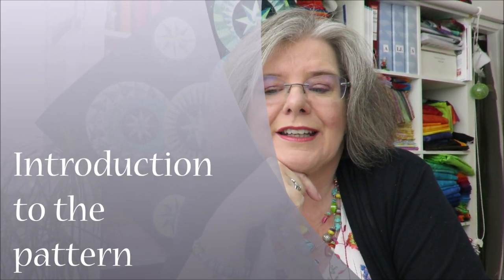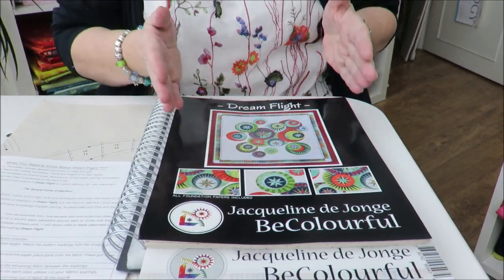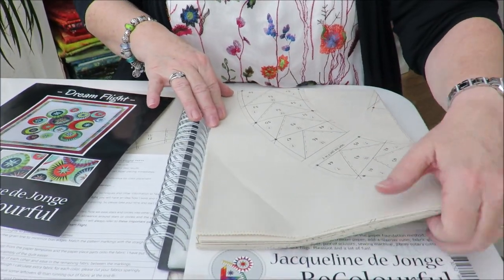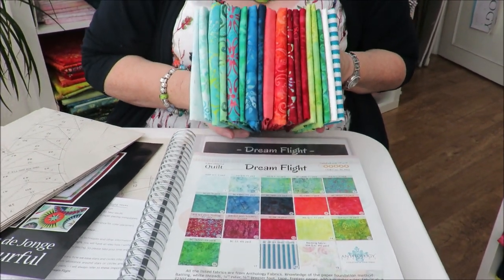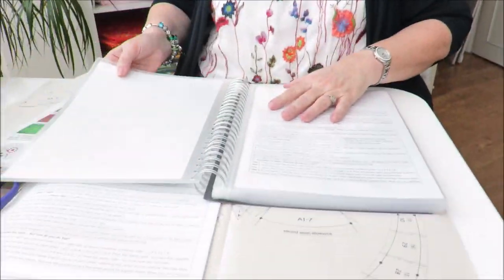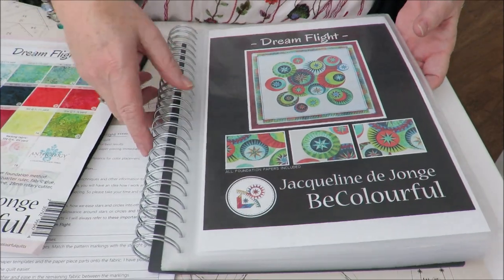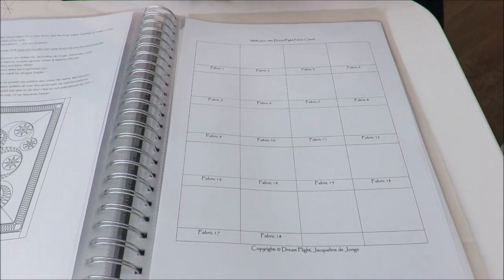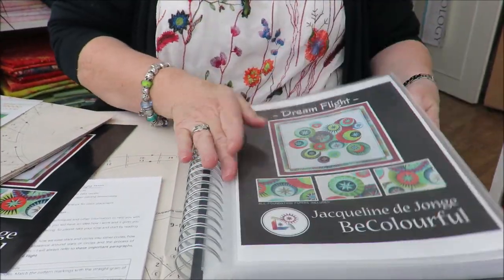Introduction to the "Dream Flight" pattern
Jacqueline's explaining how the "Dream Flight" pattern works